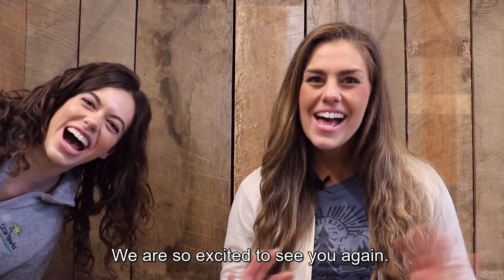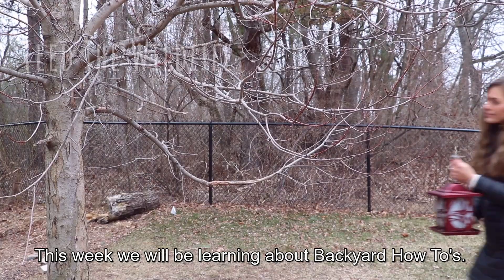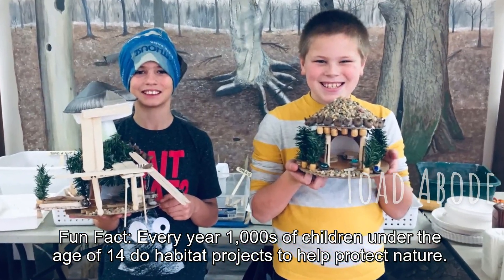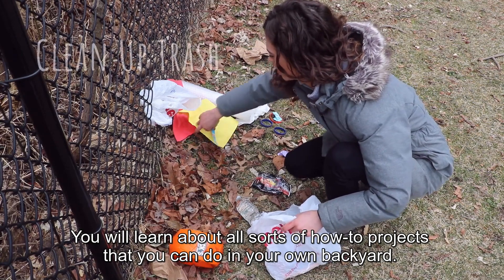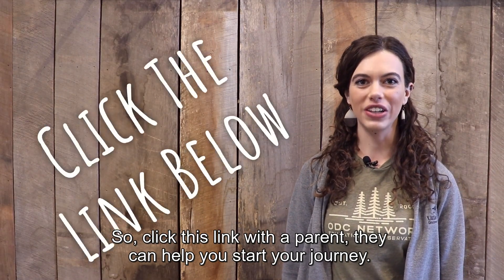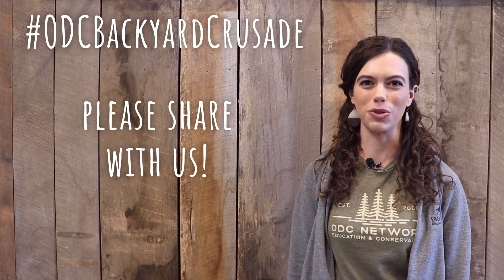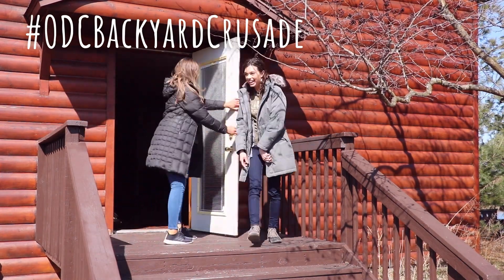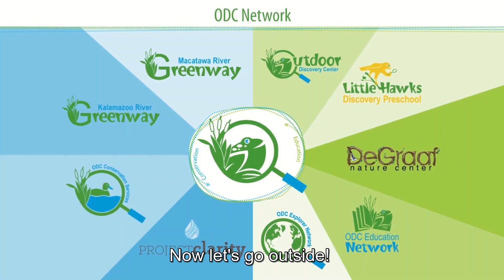Backyard Learning Crusade - Backyard How To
We are so happy you are joining us on the ODC Backyard Learning Crusade.

This week's video is all about things that live on or under the ground. After the video, you can click on the link to reach our

During your crusade you will have a chance to observe, explore, investigate, learn more, and share about our topic while getting a great chance to be outside...all in your own backyard!

Crusade activities are student designed and tested. They require minimal materials which are household items. So...come on, grab a jacket and join us outside for our Backyard Learning Crusade!